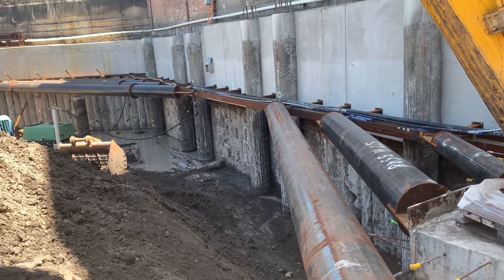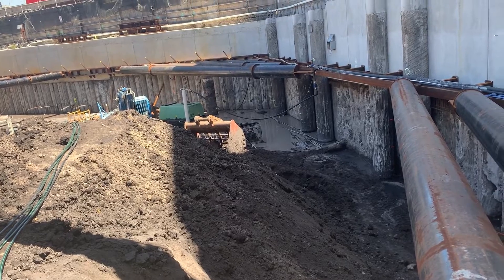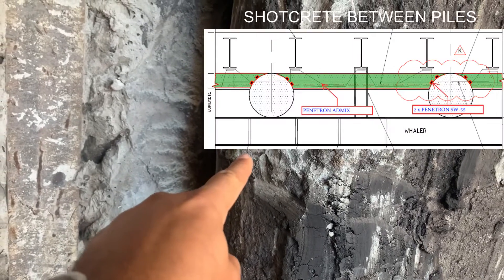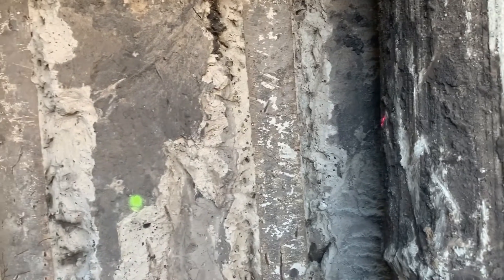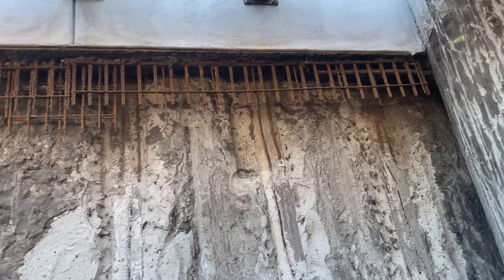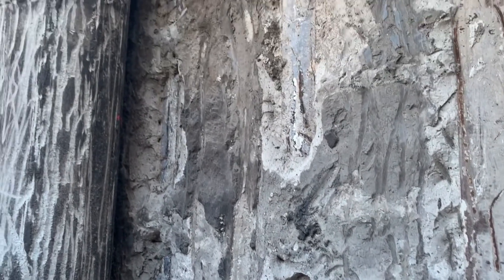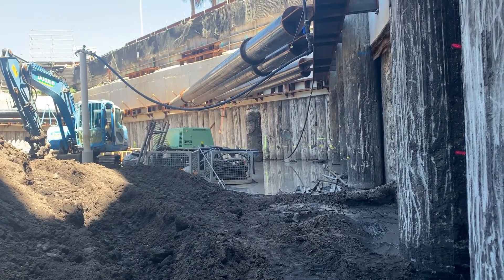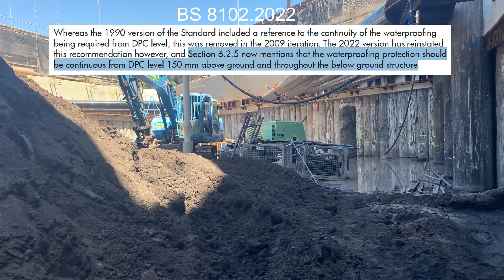Important tips for deep basement shotcrete waterproofing in groundwater table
Designers, Builders, and waterproofing contractors
Waterproofing any basement is important, and it is deep and in the groundwater table, it is crucial to waterproof it properly.
To provide the best solution for the waterproofing, you must understand how water moves, the different types of soils and which one is causing more issues than the other, fully understand how concrete works and finally understand some structural engineering and loading from the soil and water.
In this video, I am going to give you some important tips to consider before starting to shotcrete.